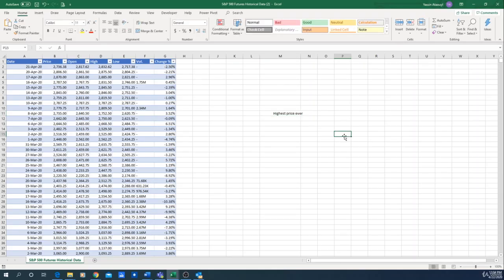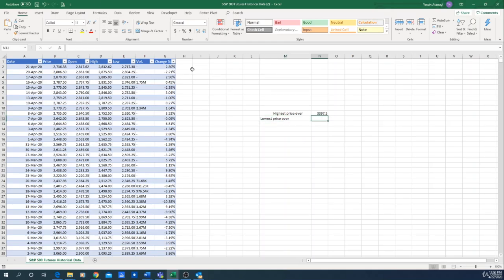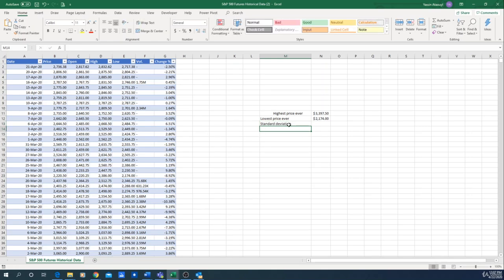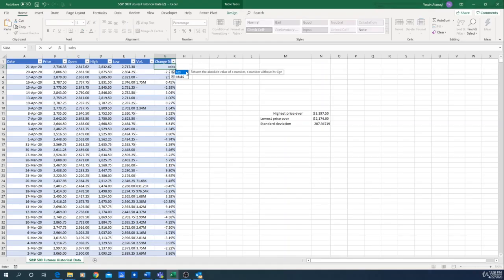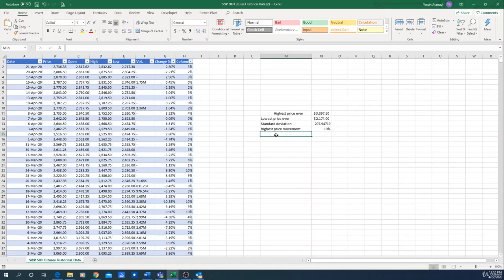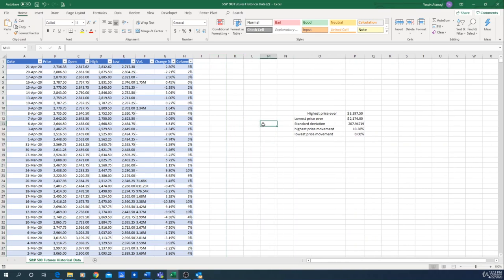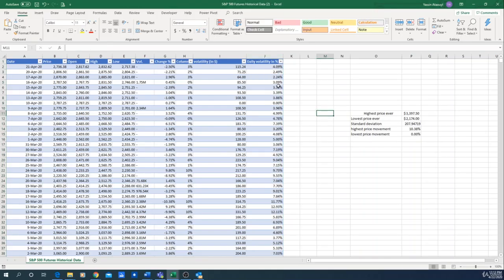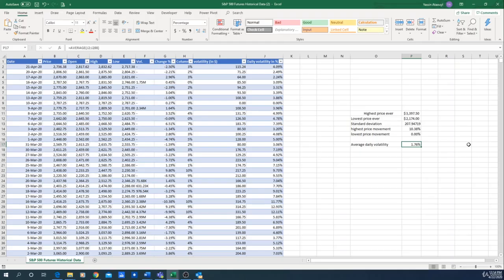014 Extraction of data DATA ANALYTICS